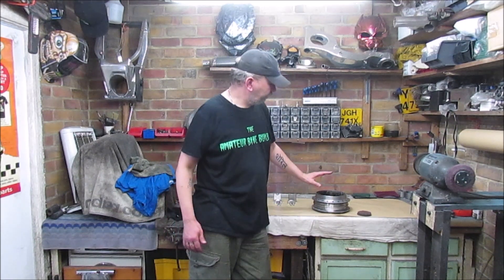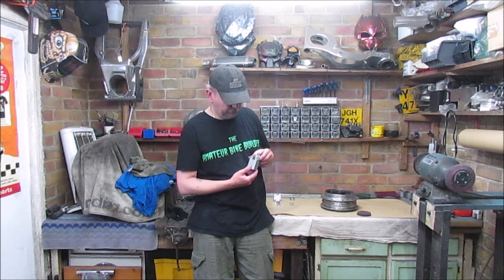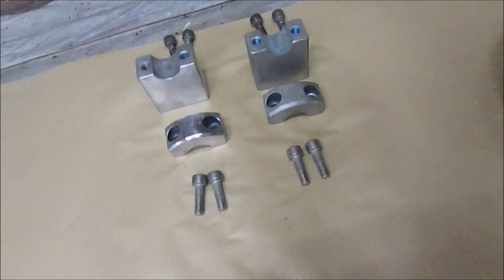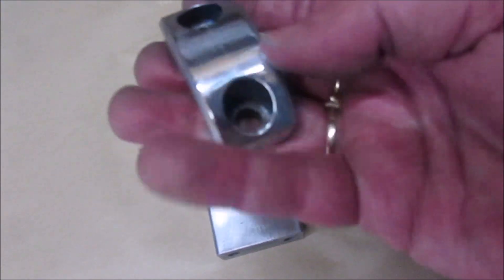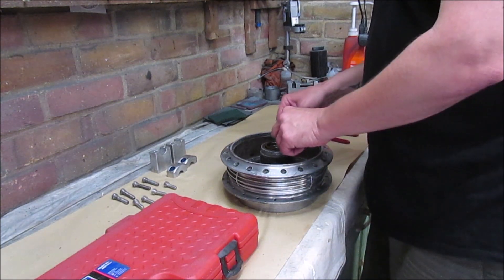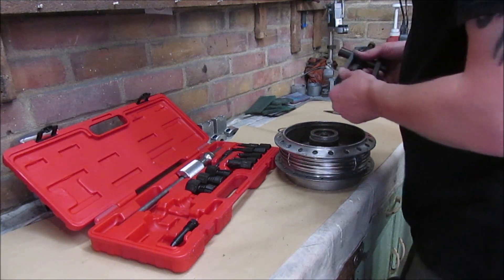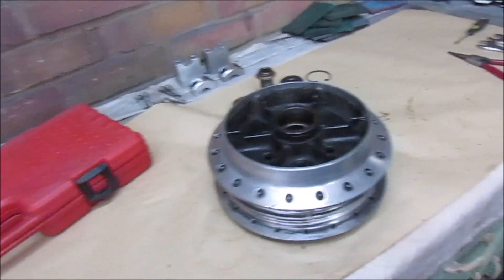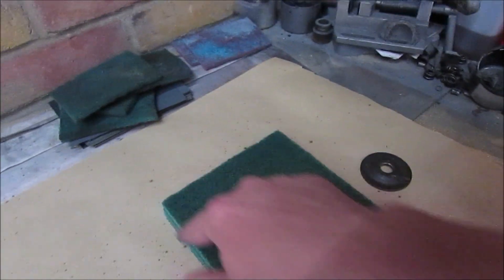Kawasaki KZ650/Z650 B1 1977 - Cleaning up the Rear Hub - Part 67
Back on the Z650 restoration project, started stripping the rear hub a few episodes back, finally got all the paint off, now time to clean it up